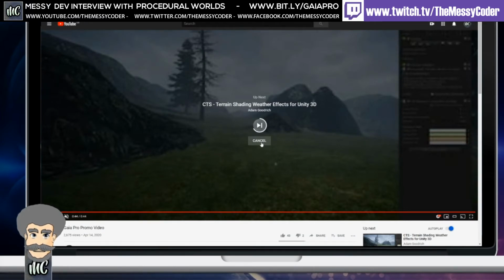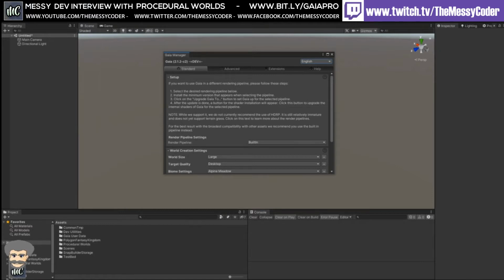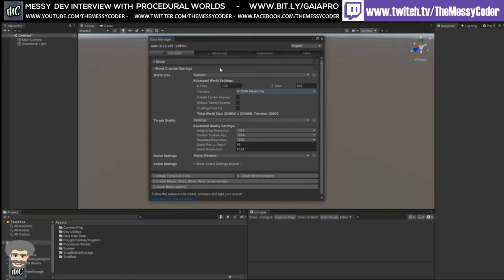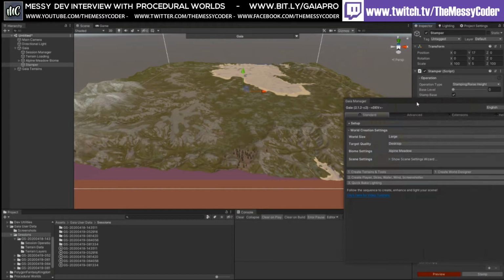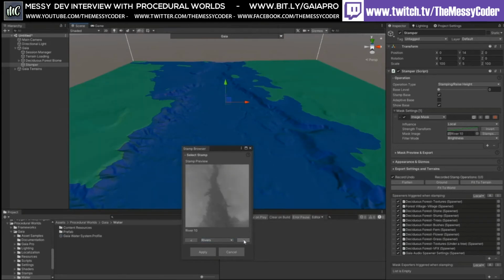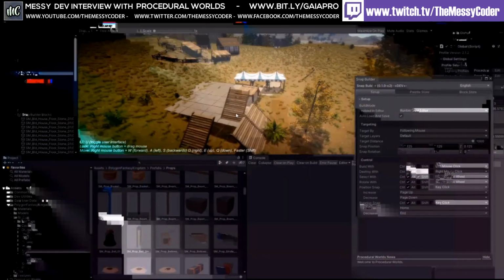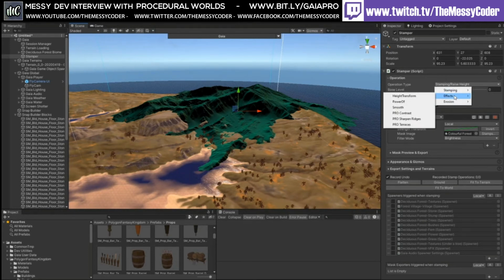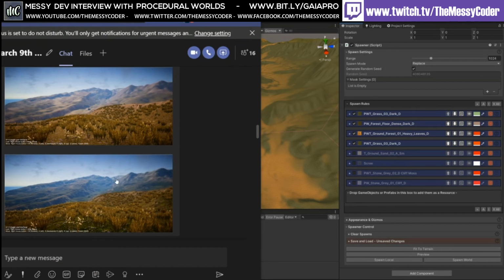Live Dev Interviews - Procedural Worlds with Gaia Pro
GAIA PRO is a professional terrain and scene generation and streaming system for Unity that allows you to create stunning mobile, vr, desktop and console scenes in minutes!

GAIA PRO gives you the flexibility to go fully procedural or fully manual or somewhere in between and delivers simple, fast and pretty terra-forming, texturing, planting and placement using our sample assets or yours as you prefer.

Why GAIA PRO? GAIA PRO saves you time, money and heartache by including many typically disparate and expensive assets into one integrated, optimized and professionally supported system that delivers an increase in capability, usability and performance for less overall money.

This was a gifted pack from the publishers. Many thanks! I appreciate you supporting reviewers to be able to check out your work.

Including classical music!